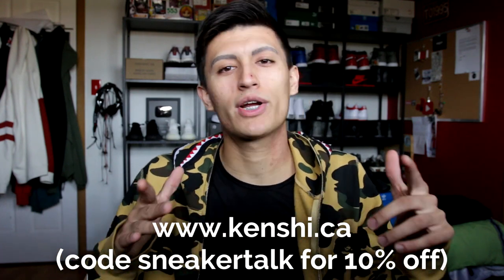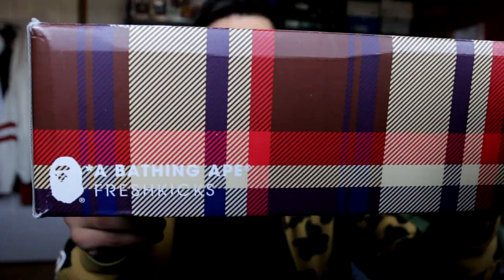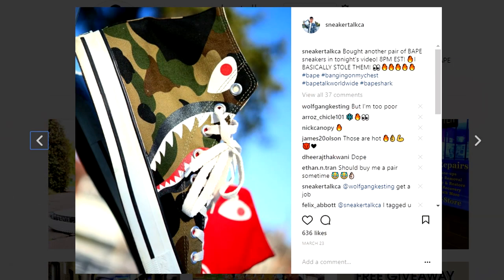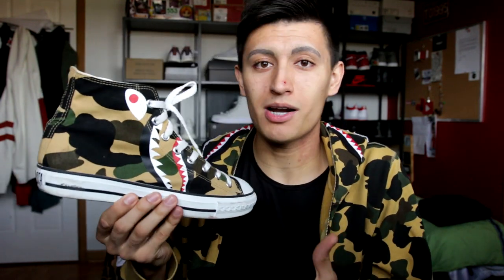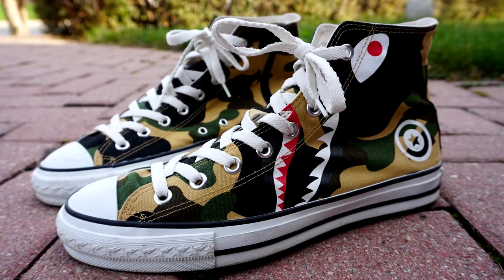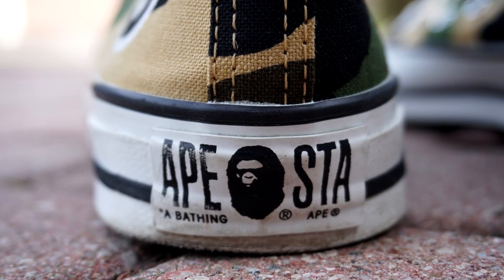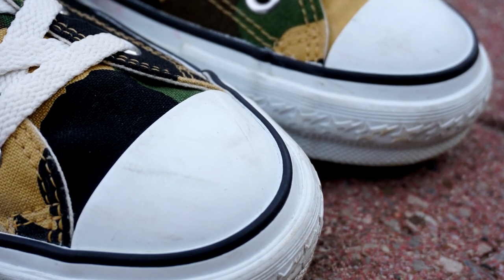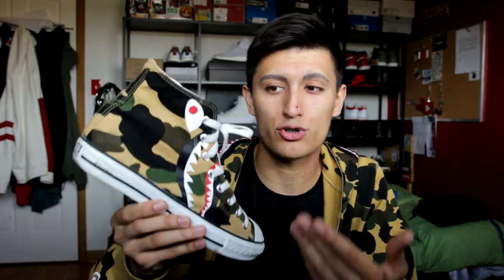$300 CONVERSE? BAPE APESTA SHARK CAMO REVIEW | On-Feet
Today on SneakerTalk we review the BAPE APESTA SHARK CAMO!